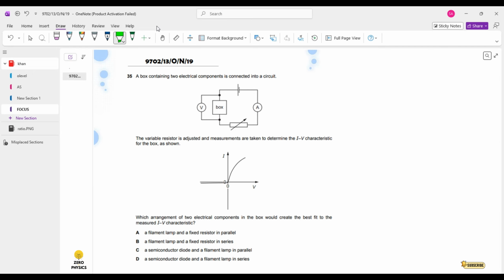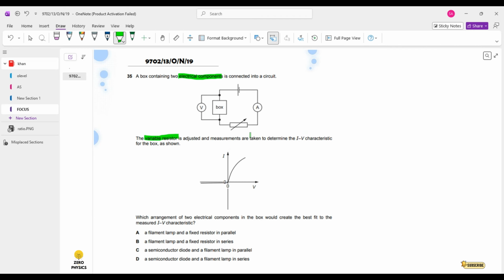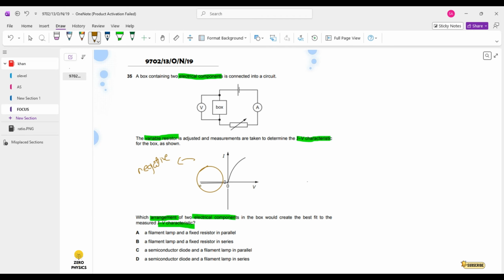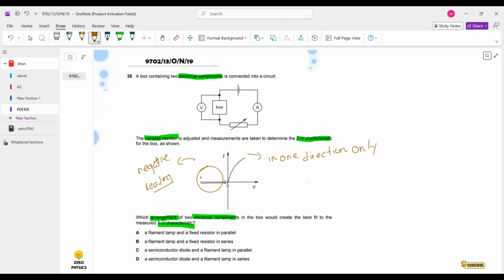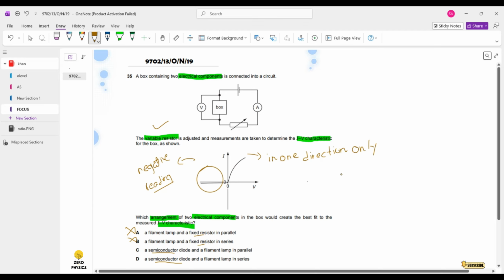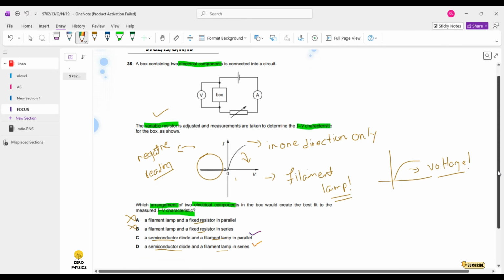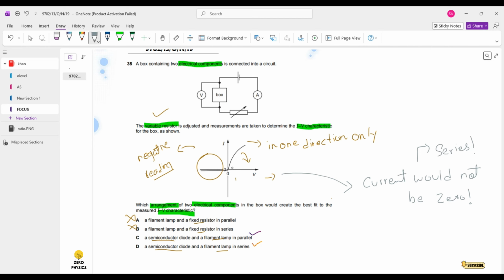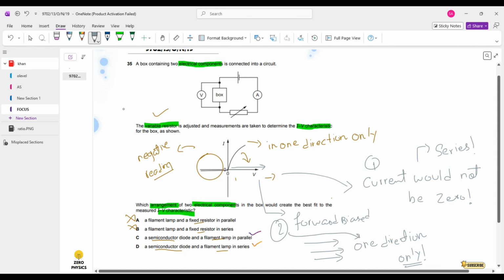9702/13/O/N/19 | Alevel Physics | English | Electricity | Zero to Physics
Hello Everyone,
Welcome to Zero to Physics!
Your go-to channel for mastering physics—from the very basics to advanced concepts.

At Zero to Physics, we break down complex physics topics into simple, easy-to-understand lessons using clear explanations, engaging visuals, and real-world examples. Whether you're just starting out or preparing for exams, this channel is designed to guide you every step of the way.

We cover a wide range of topics including space physics, electricity, magnetism, waves, light, and more. Special focus is given to O Level Physics, with dedicated videos on concepts, problem-solving strategies, and step-by-step walkthroughs of past paper questions. Perfect for students preparing for CAIE.

Thankyou .